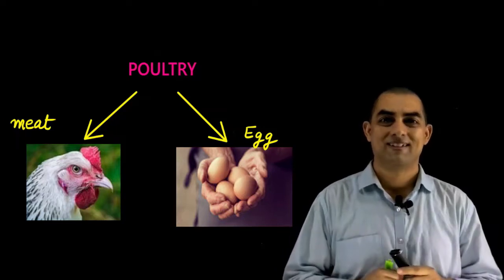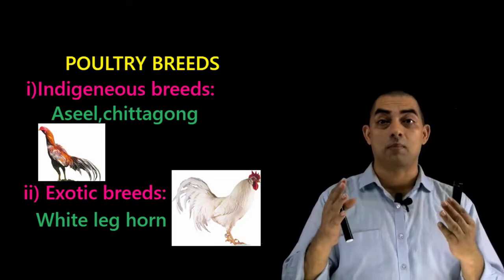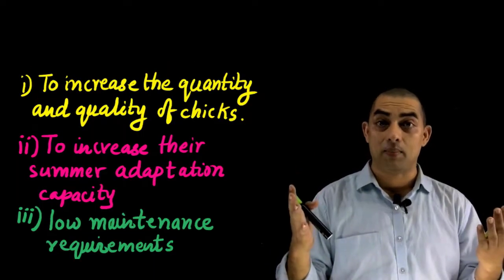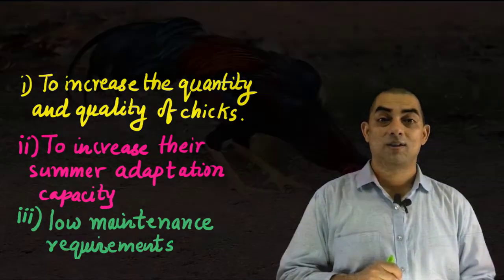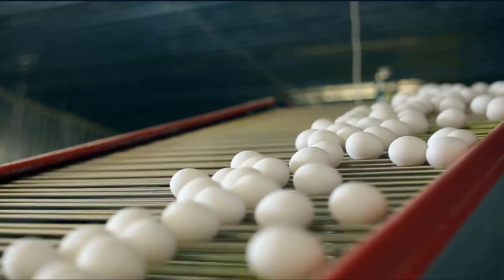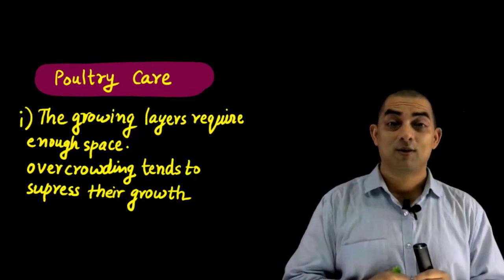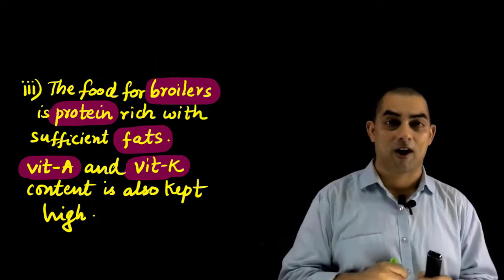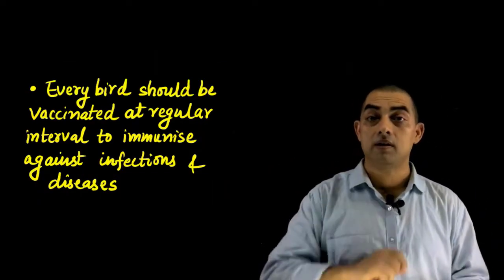IMPROVEMENT IN FOOD RESOURCES(PART-5)